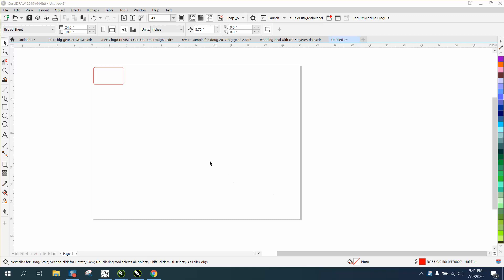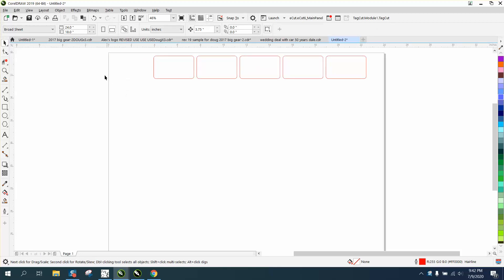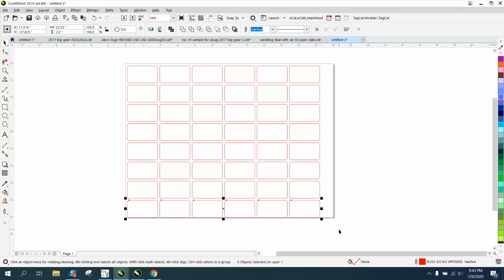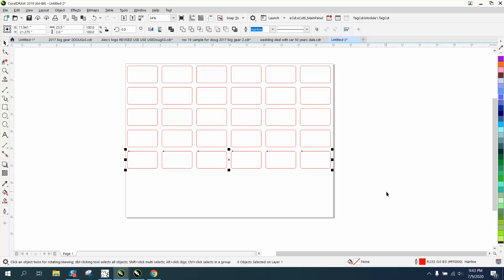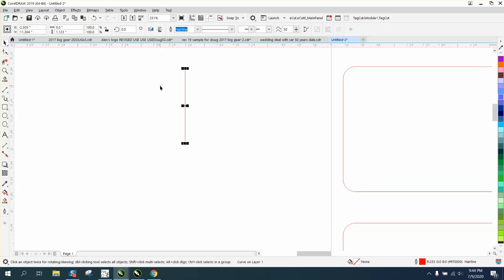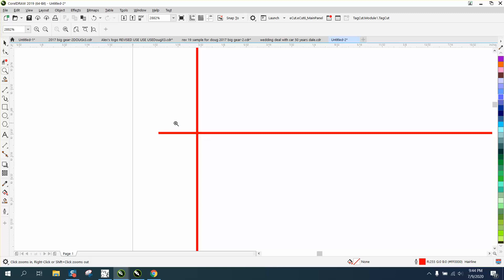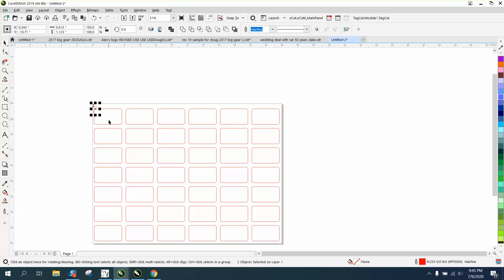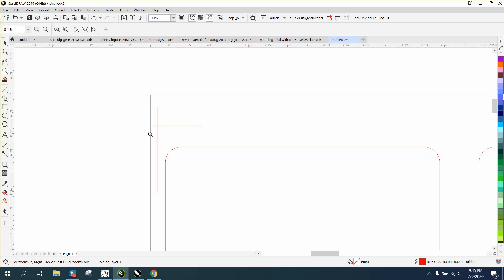Corel Draw Tips & Tricks Layout a Jig for marking Business Cards Part 2